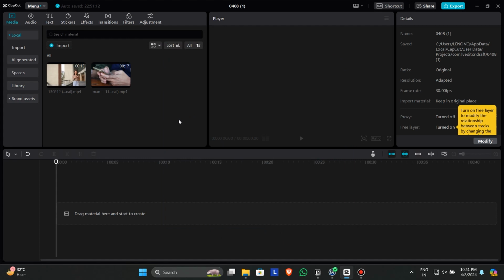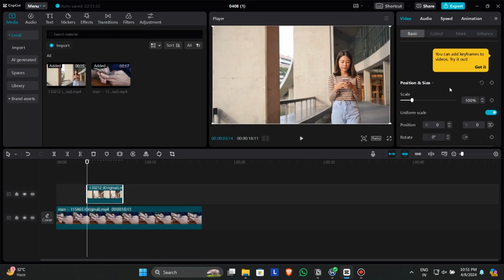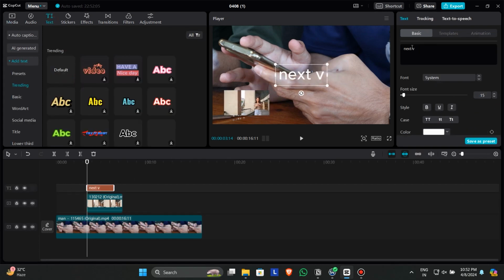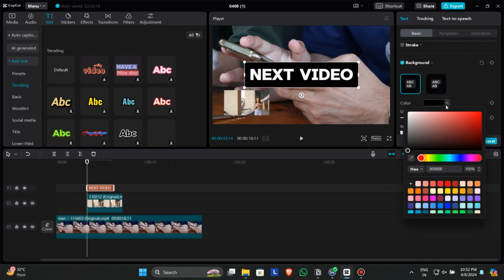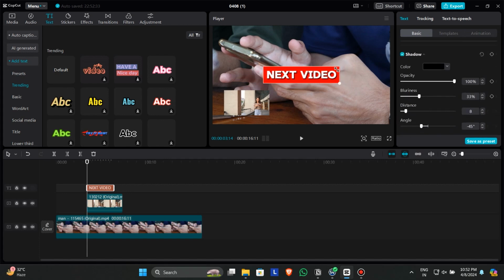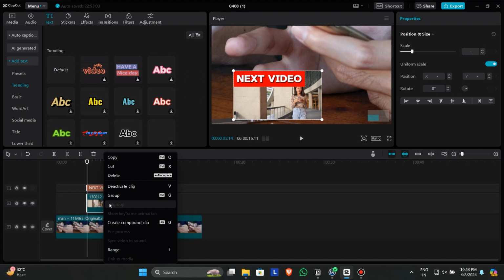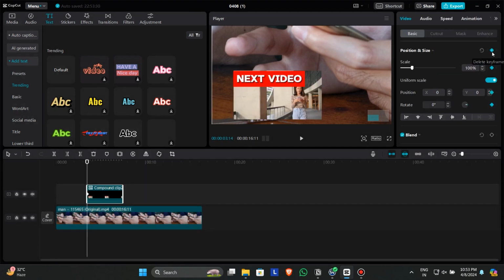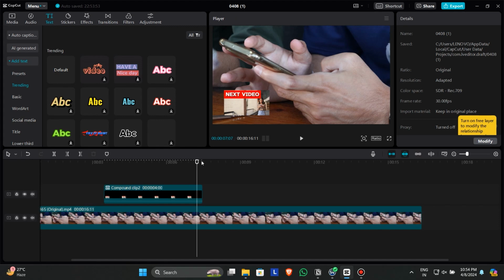How To Make Pop Up Video Effects in Capcut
Learn how to make pop up video effects in Capcut with this easy tutorial! Add a fun and engaging touch to your videos with these simple tips and tricks.